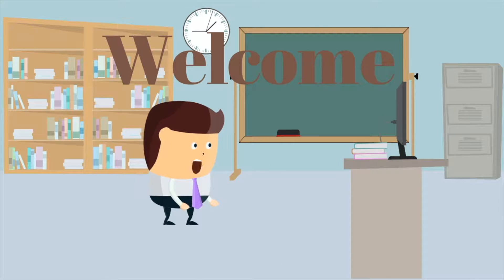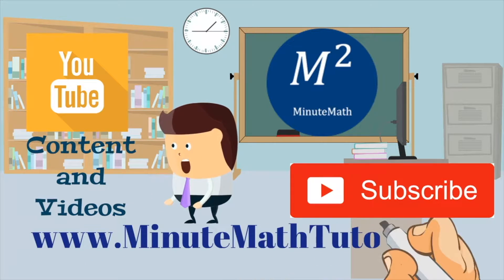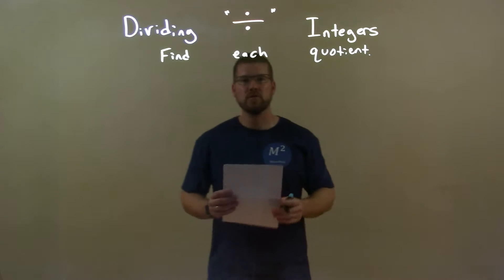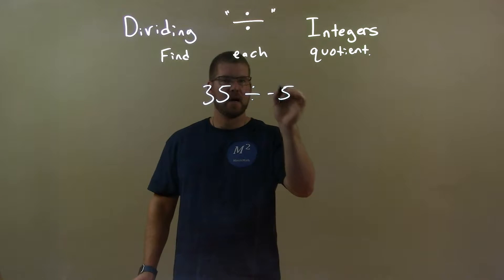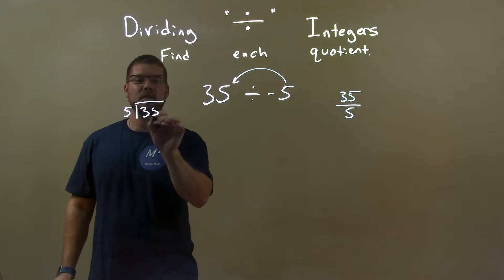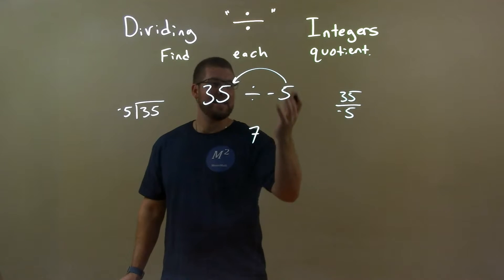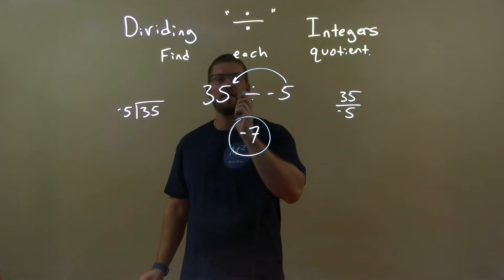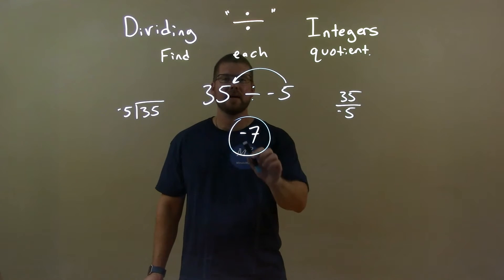Find the Quotient 35÷-5